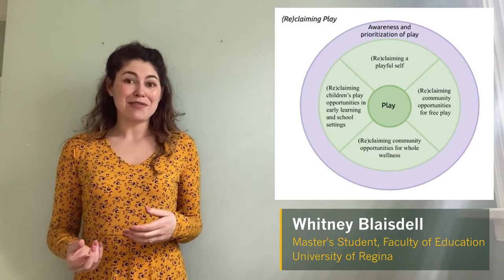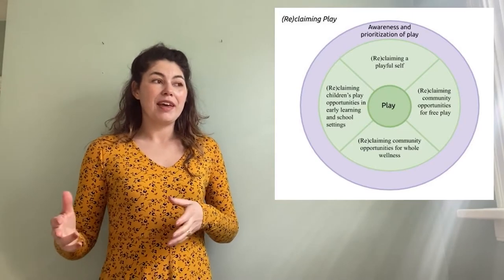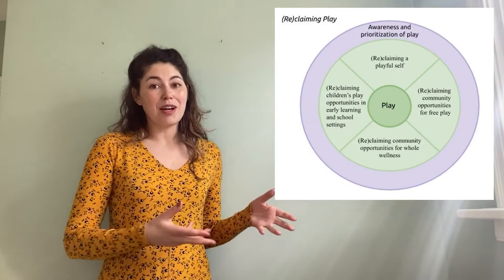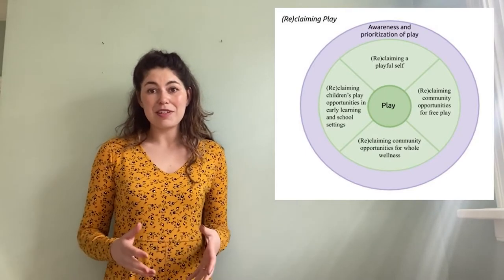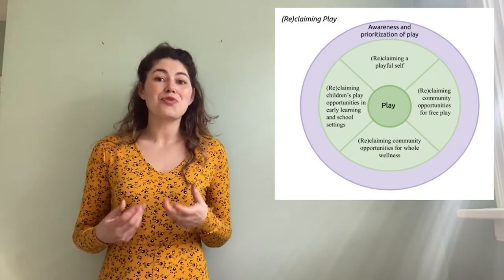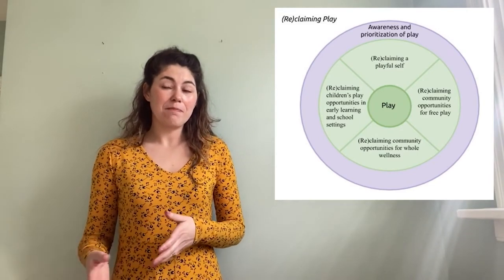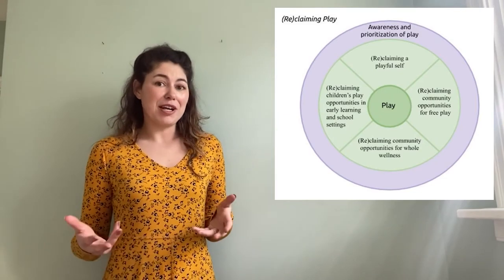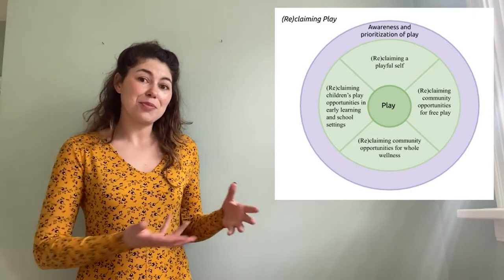Whitney Blaisdell 3MT Presentation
Congratulations to Whitney Blaisdell, winner of the University of Regina's 2021 Three Minute Thesis competition! Whitney will now (virtually) compete in the Western Regional Competition on May 13, 2021. Good luck, Whitney!